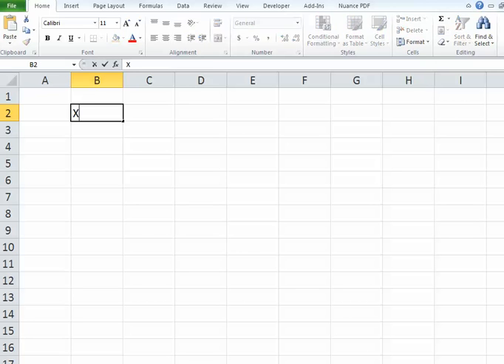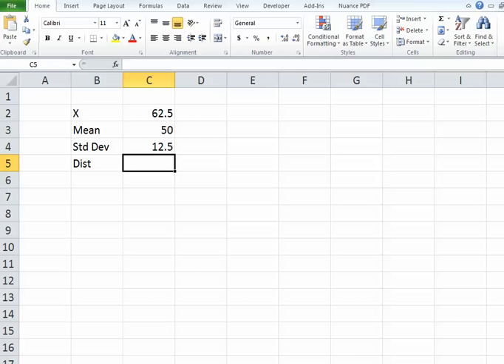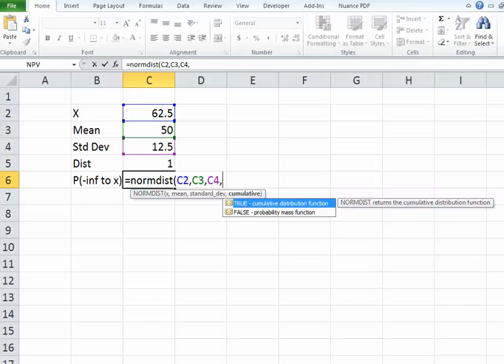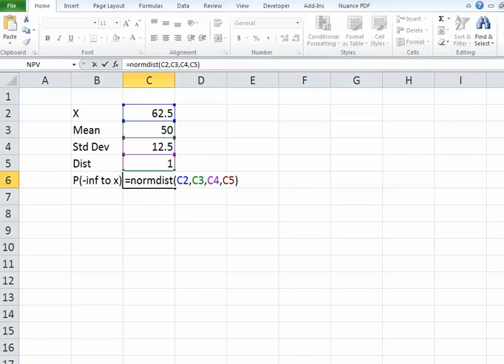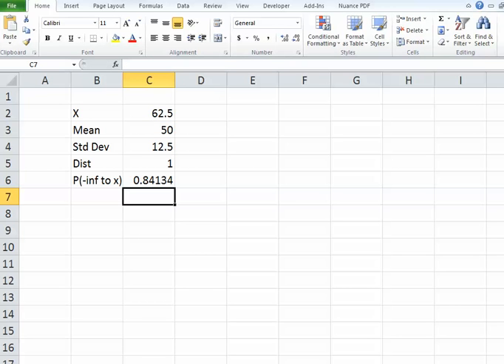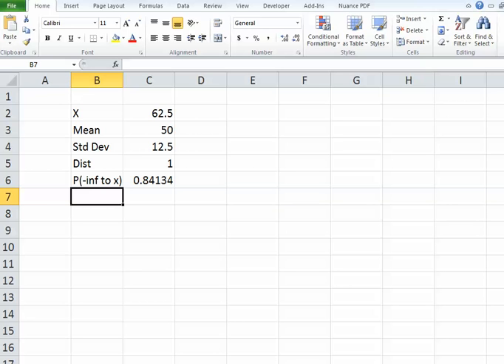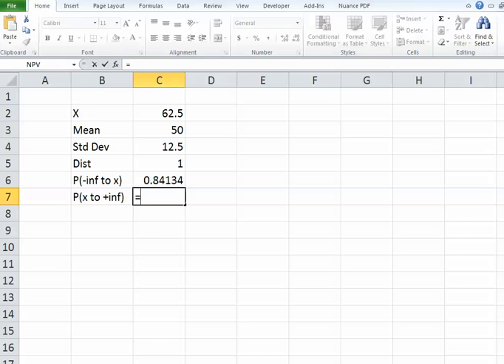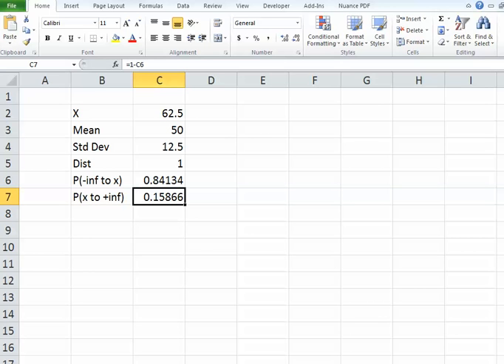Sec03 - Segment 4